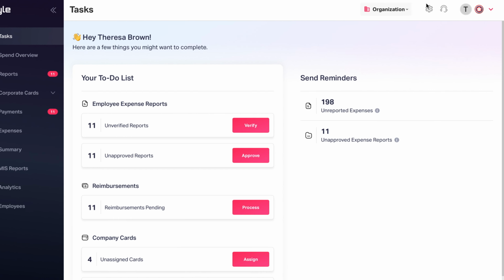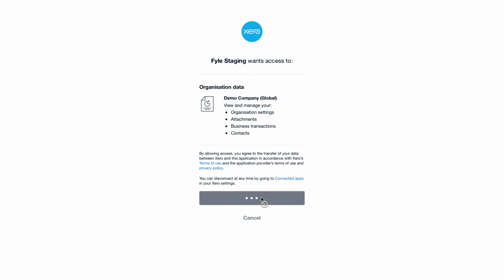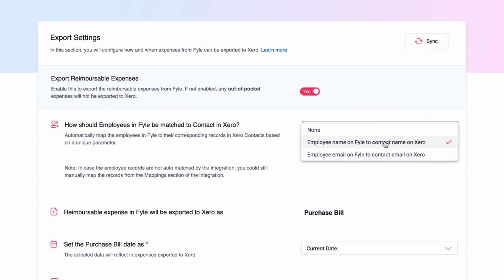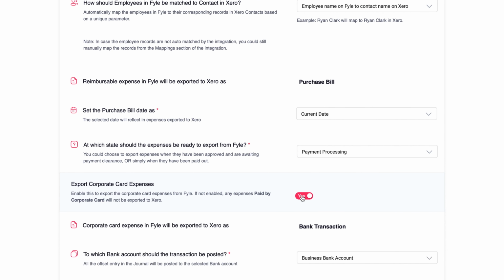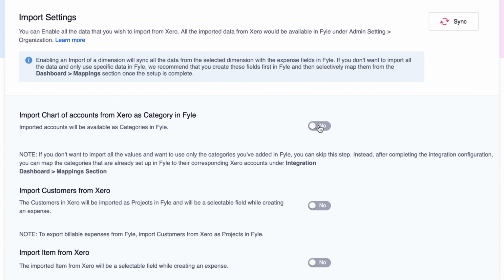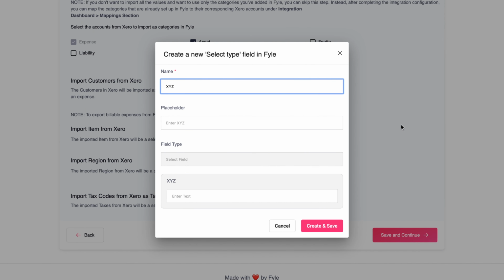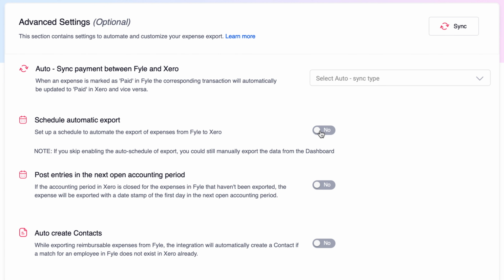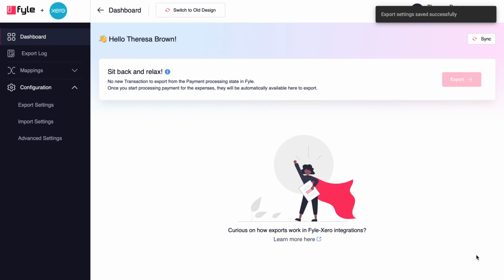Fyle's direct, powerful integration with Xero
Save hours of productive time for your finance teams by automating your bookkeeping process.
Fyle’s powerful integration with Xero automatically syncs all your expense data, including receipts,
card transactions, GL codes, and custom fields, in real-time. See how easy it is to connect Fyle to your Xero accounting software.